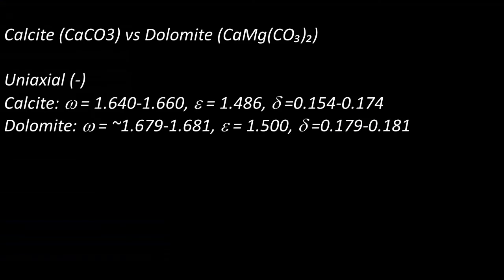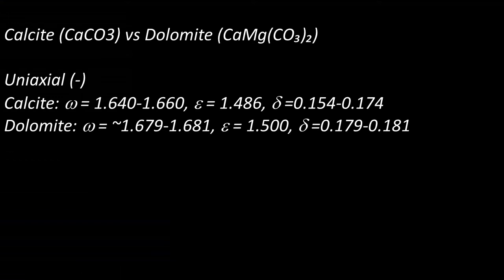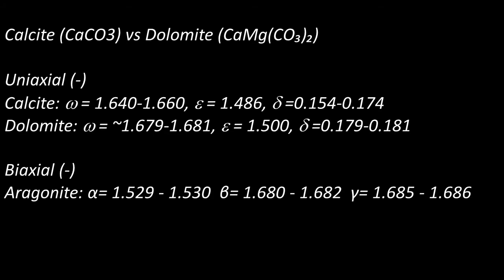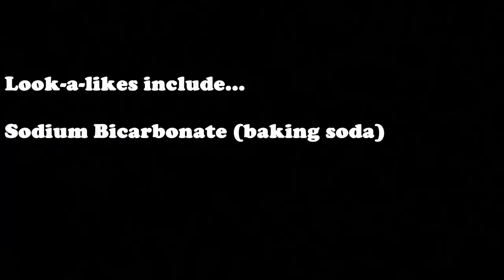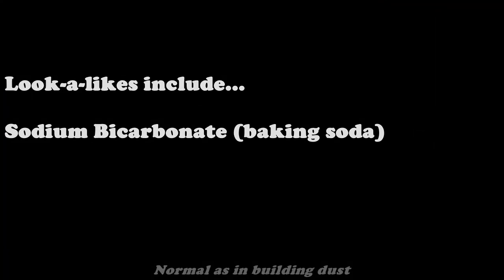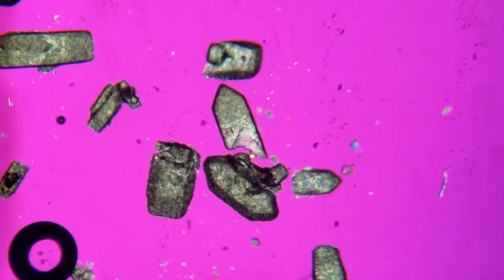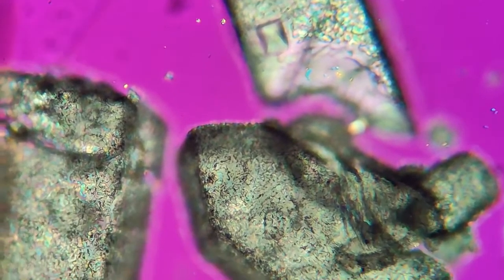CALCITE &amp; DOLOMITE ID BY PLM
Quickly identify calcium carbonate grains by Polarized Light Microscopy